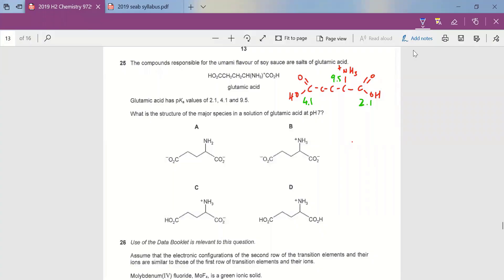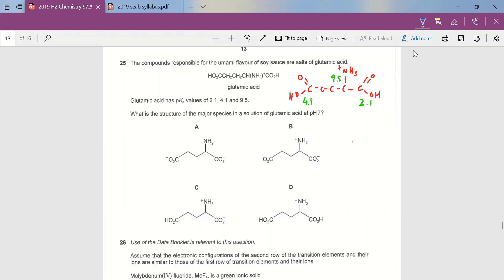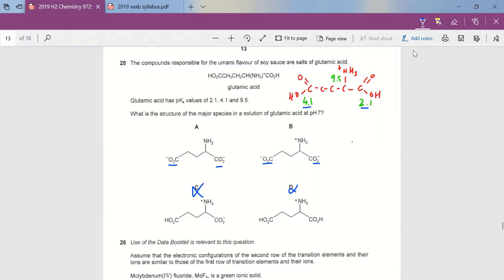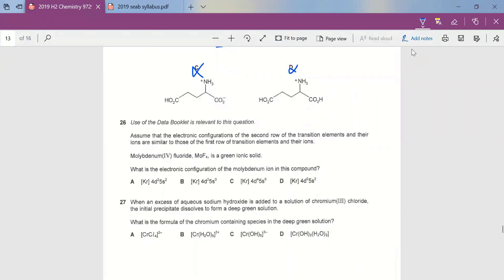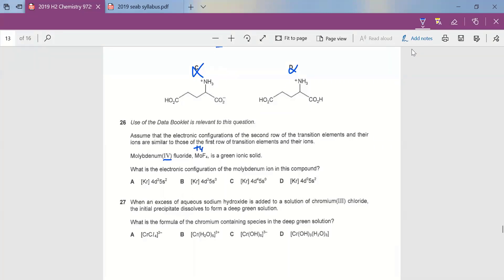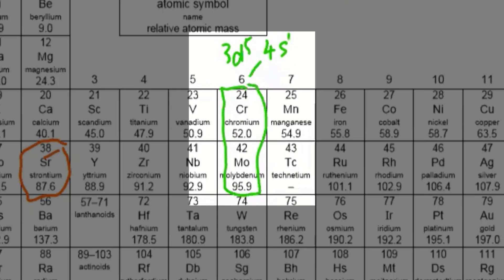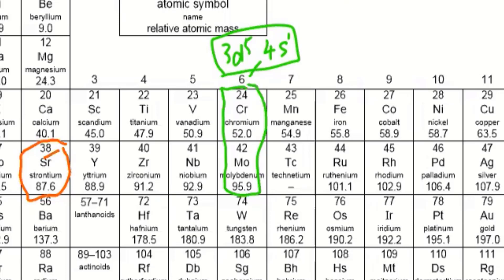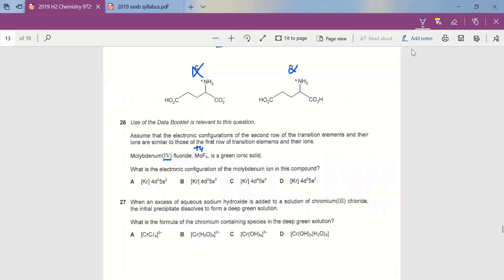2019 H2 Chem P1 Q25 and 26